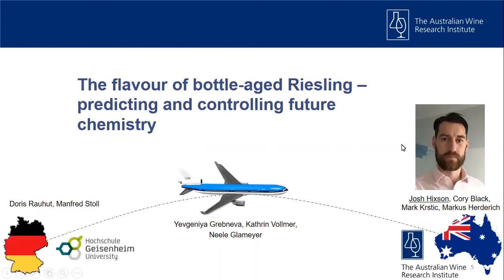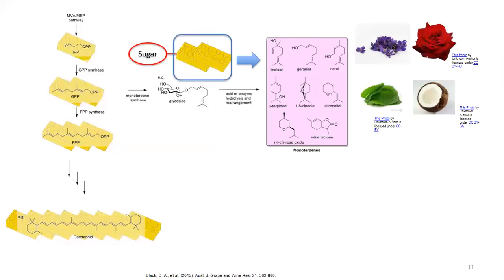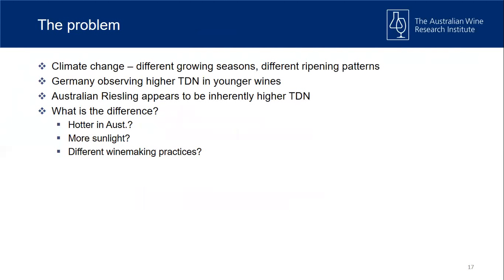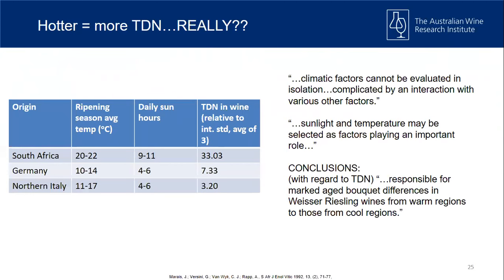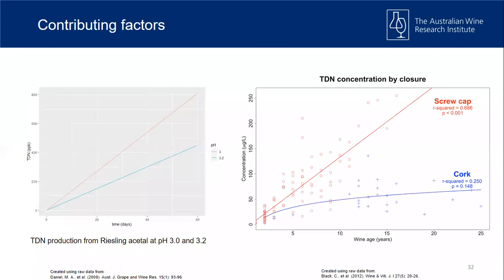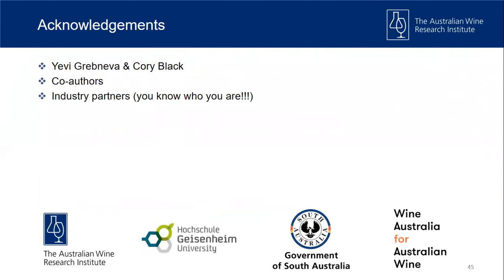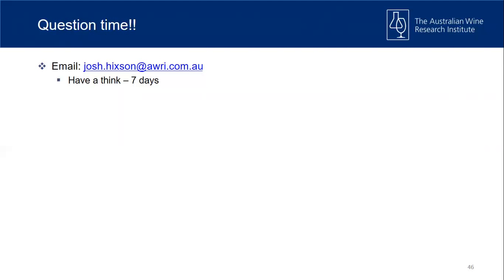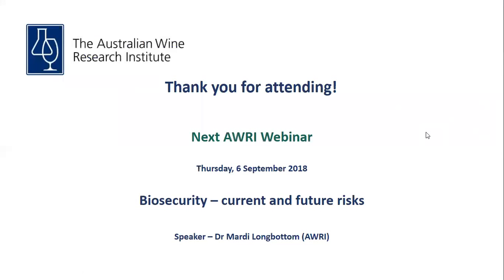The flavour of bottle-aged Riesling – predicting and controlling future chemistry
Speaker - Dr Josh Hixson (AWRI)
Webinar recorded - 30 August 2018

As Riesling ages, there is a delicate balance between the loss of young fresh and fruity characters, and the formation of aged notes, including the kerosene-like compound 1,1,6-trimethyl-1,2-dihydronaphthalene (TDN). Early formation of ‘aged’ notes in young wine can lead to unbalanced wines that are not necessarily appreciated by consumers. The vineyard and winery drivers associated with earlier evolution of TDN have been examined and combined with knowledge of its formation pathway to provide better understanding of TDN formation in grapes and wine.